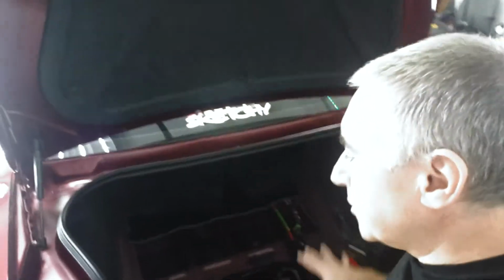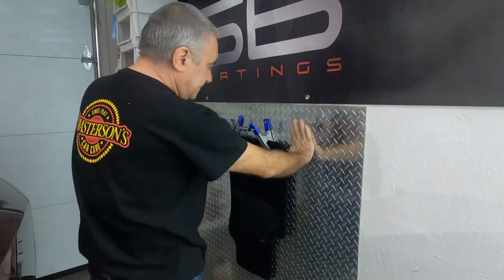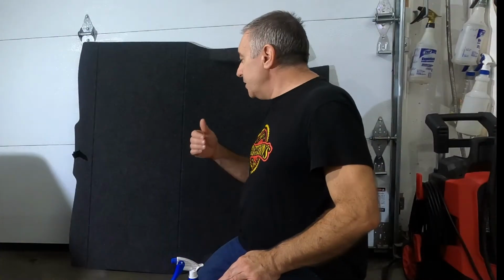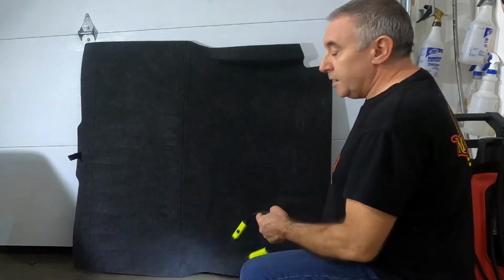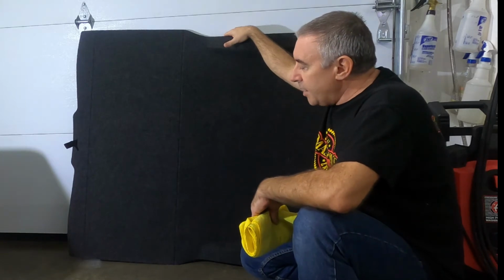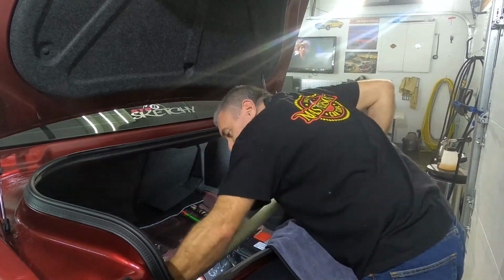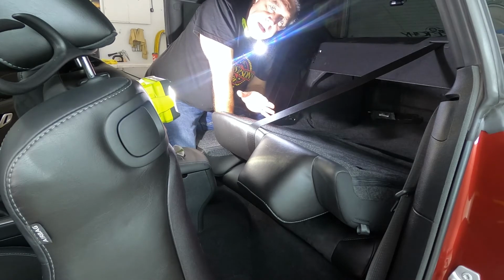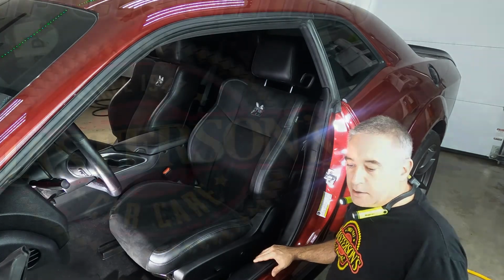Full Interior Detail.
This Video contains little tips and tricks to help with Interior Details.  I sincerely hope this helps you up your game and I strongly recommend that you check out our other videos and featured channels so you can learn from the Awesome Icons that I learned from.  My Shop has Won the Consumer Choice Award in 2020 and we also got recognized by the Canadian Business Review Board in 2021 as one of the Top Detail Shops in Canada.  All the very Best in Your Endeavors!